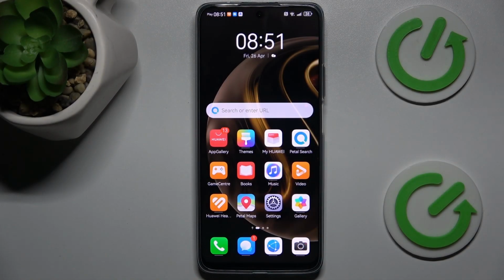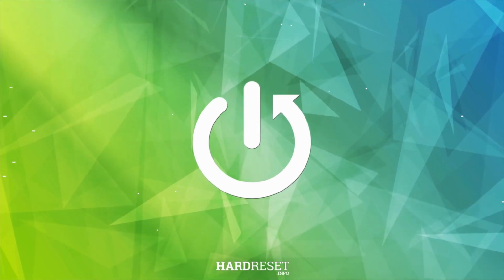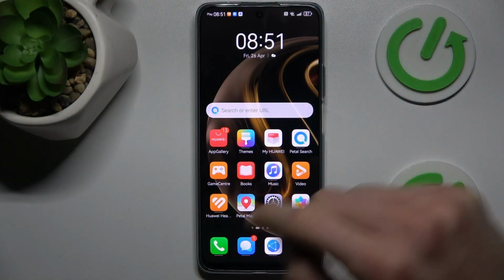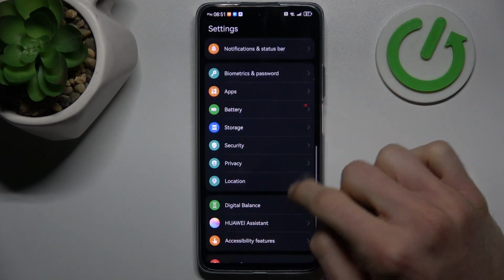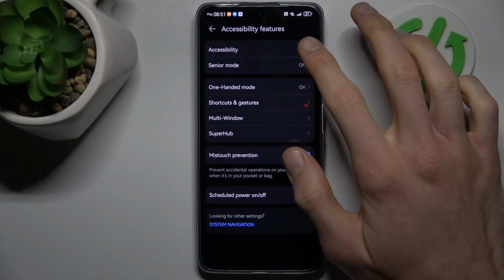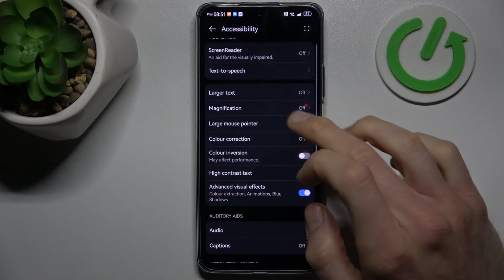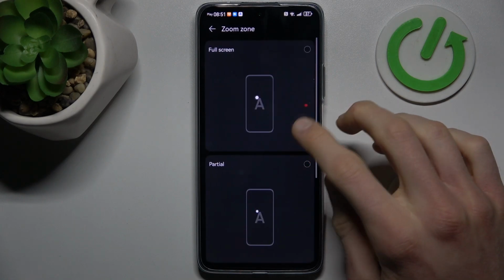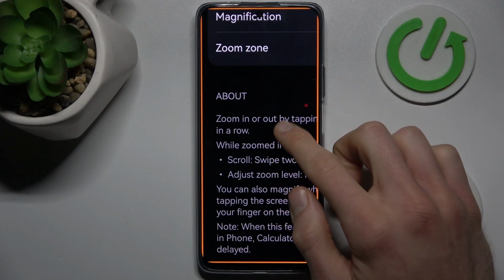How To Add Remove Magnification In HUAWEI Nova 12i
Learn how to add or remove magnification features on your HUAWEI Nova 12i for enhanced accessibility.

Where can you find the magnification settings on the HUAWEI Nova 12i?
How do you access the options to add or remove magnification features?
What steps are involved in adding magnification to the device?
How can you remove magnification features if no longer needed on the HUAWEI Nova 12i?